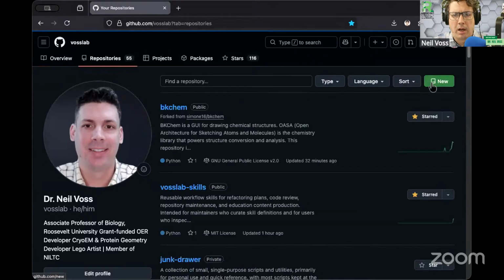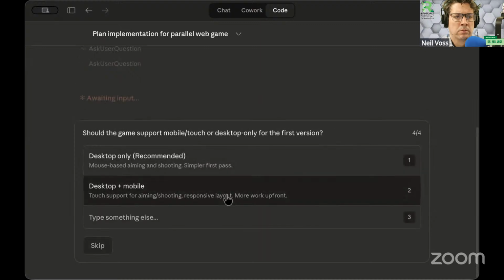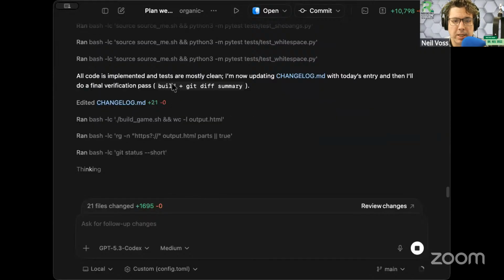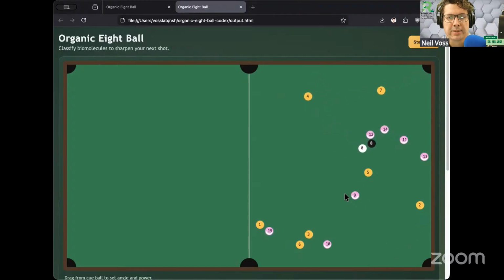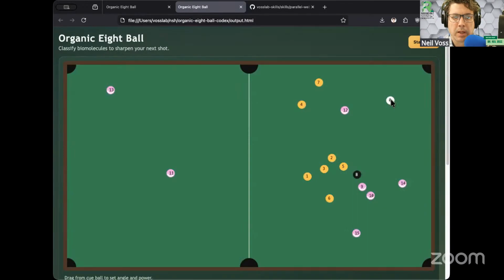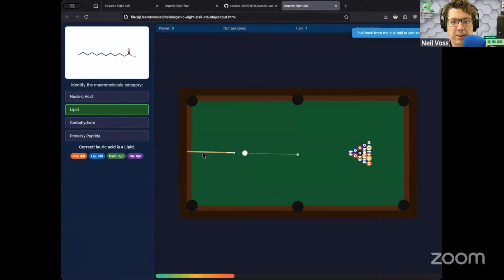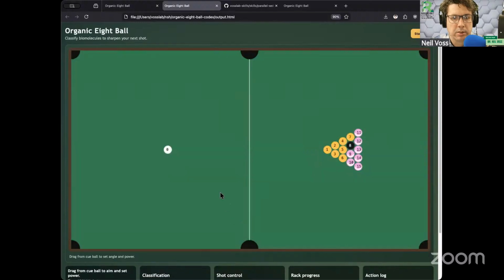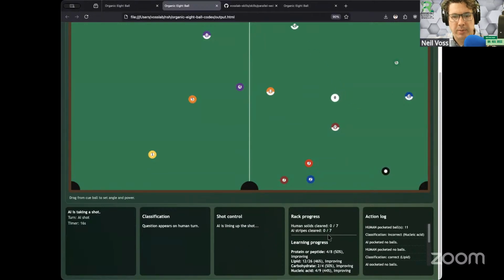Stump the Vibe Coder, Ep. 5 | Organic 8-Ball: Know Your Biochemistry to Shoot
In episode 5 of Stump the Vibe Coder, Dr. Voss runs a head-to-head experiment. The same game, built simultaneously by two different AI coding assistants. Claude Code on one side. OpenAI Codex on the other.

The game? Organic 8-Ball. A pool game where you have to correctly identify molecular structures to take your shot. Answer wrong and you lose your turn.

Both AI's started with the same spec, the same data files, and the same goal: A single self-contained HTML file with working pool physics, molecule rendering via RDKit, and a functional quiz mechanic.

The results were not close.

Codex moved fast, iterated quickly, and had a playable game running in minutes. Claude thought longer, planned harder, and kept asking to run a server nobody asked for. By the end of the episode Codex had a working game with solid physics and a clean interface. Claude's start button did nothing.

This video shows:
• A live head-to-head comparison of Claude Code vs OpenAI Codex
• How the same prompt produces very different results from different AI tools
• Why speed isn't everything, but sometimes it is
• What happens when two AI coders accidentally start sharing each other's code